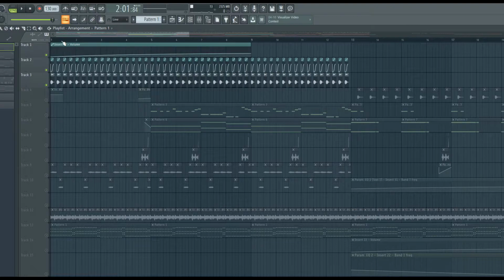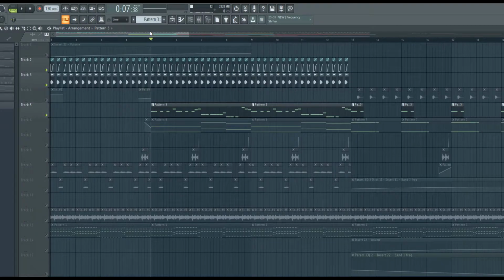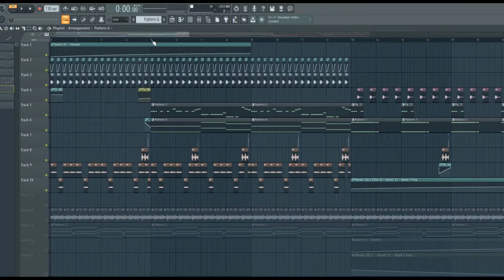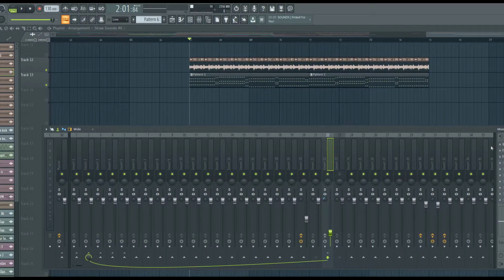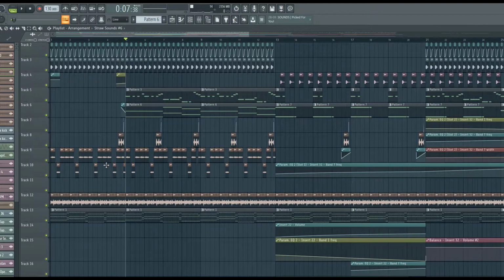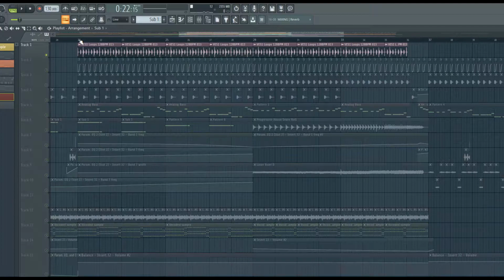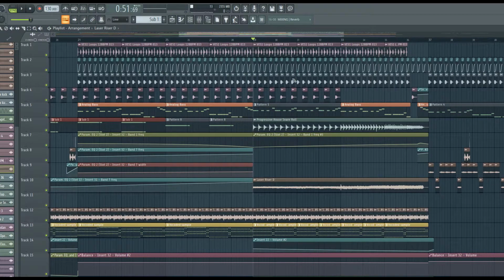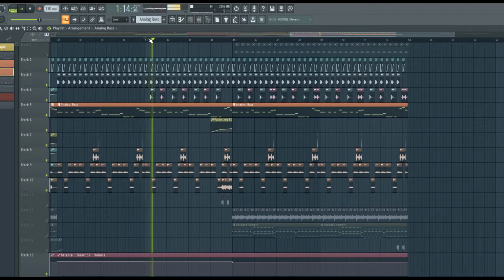PLASTIC STRAW TO SLAP HOUSE - Remixing With ELDROID #5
Remixing this weird meme I found untill it's Slap House.
And going through the whole process how I did it.